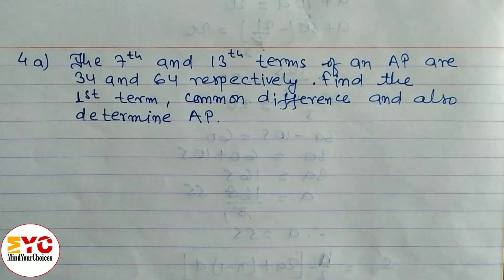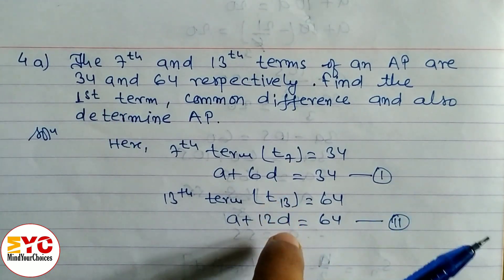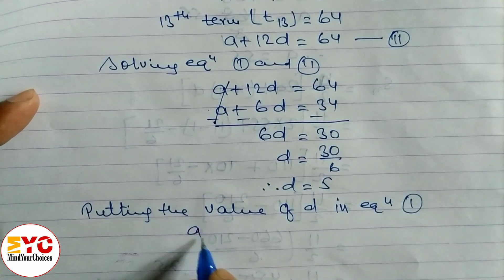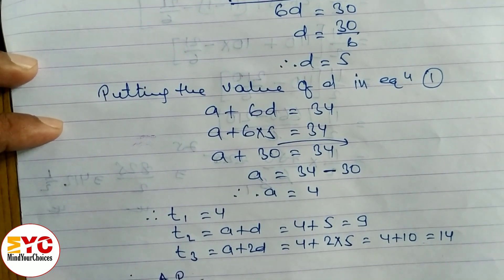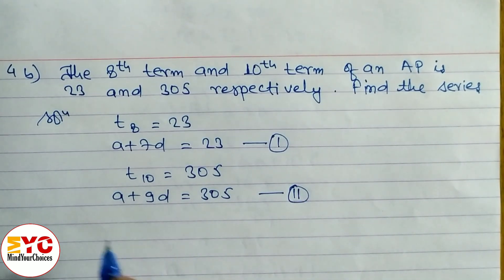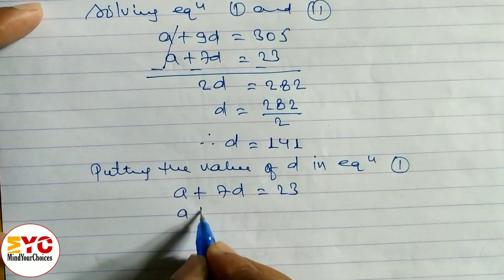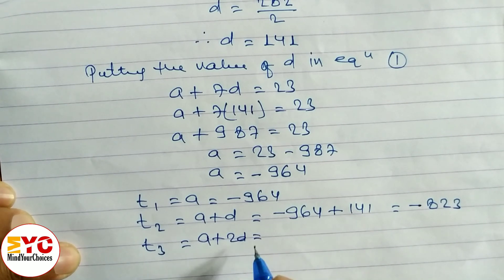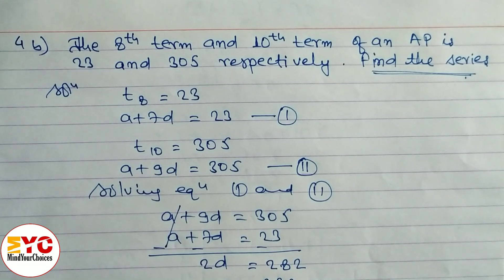Arithmetic Sequence and Series and Their Application || Class 11 Business Mathematics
Arithmetic Sequence and Series and Their Application
Class 11 Business Mathematics
arithmetic sequence
arithmetic series
arithmetic progression
business math
business mathematics
geometric progression
class 12 business math
arithmetic sequence class 10
sequence and series iit jee
arithmetic sequences grade 12
arithmetic sequence and series
class 11 business math
mindyourchoices